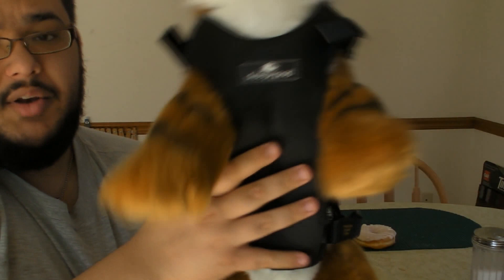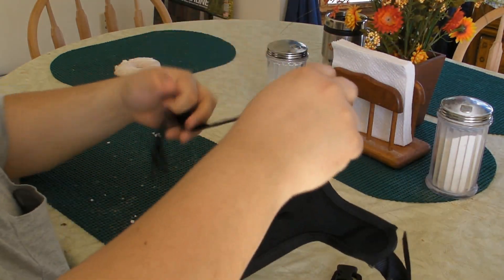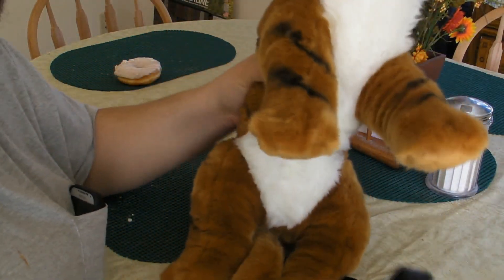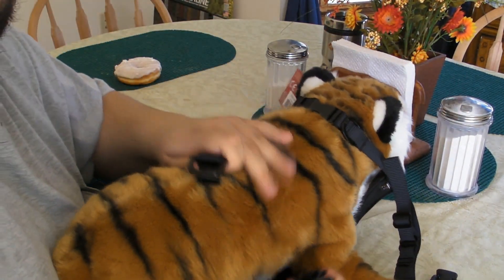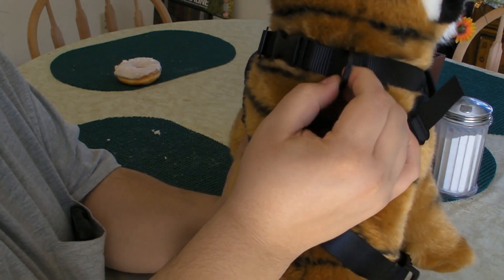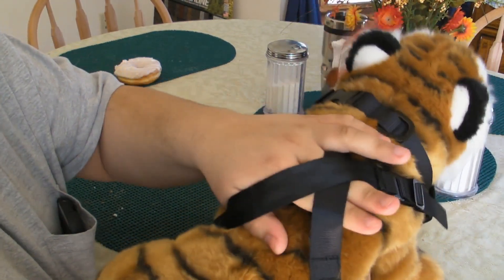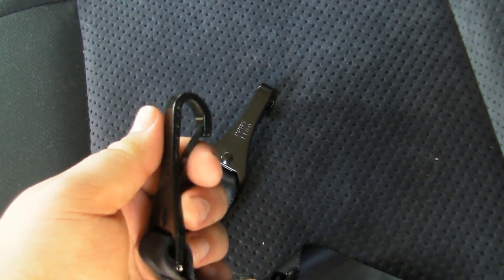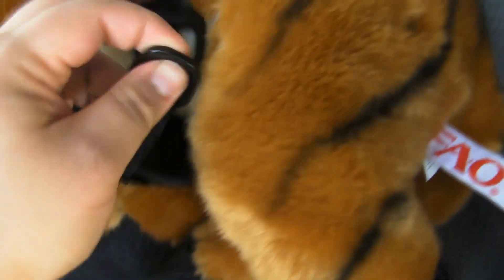SleepyPod Click It Harness Review